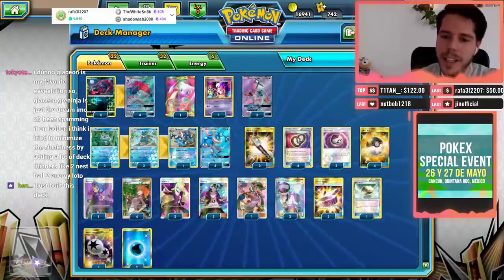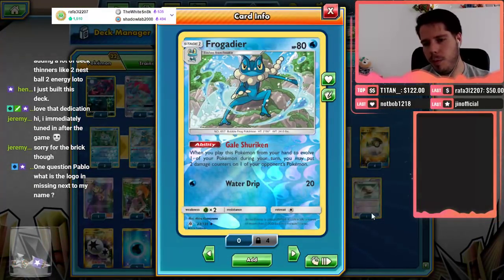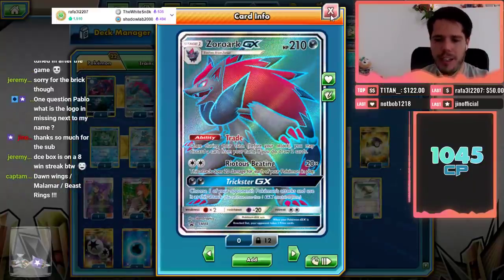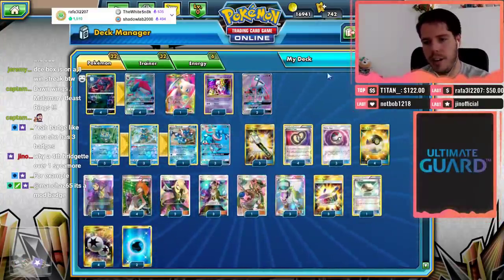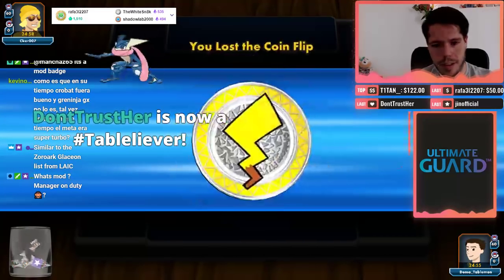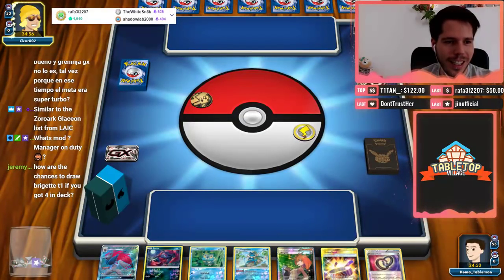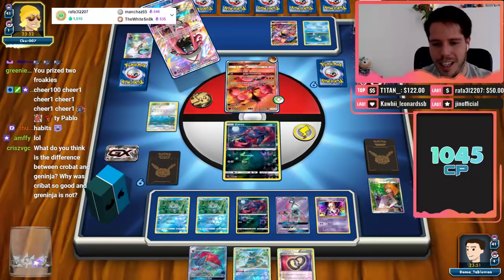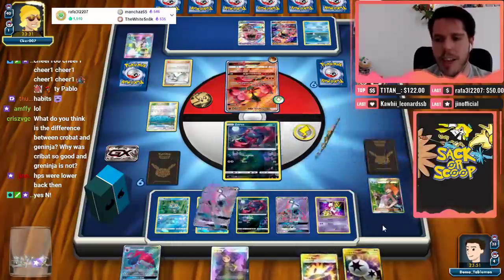UPDATE to ZoroFROGS! All the GRENINJA GX decks! [Pokemon TCG Online]